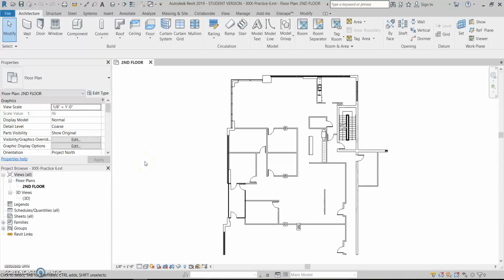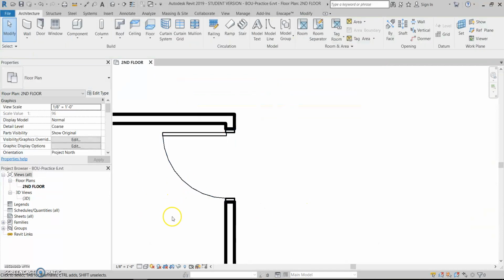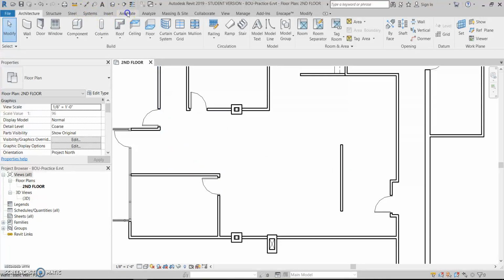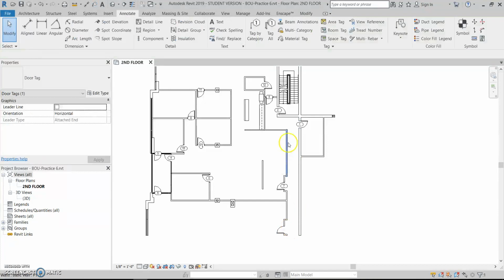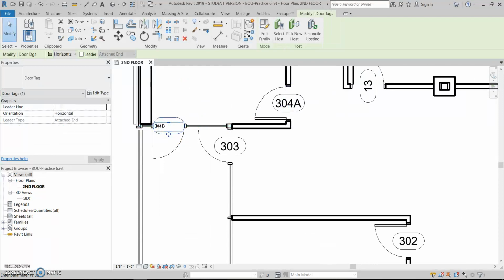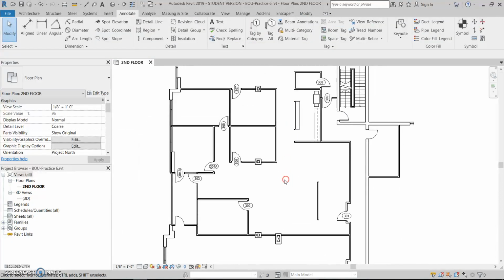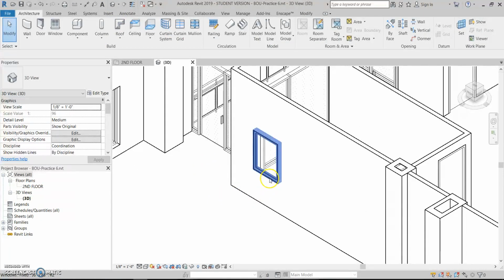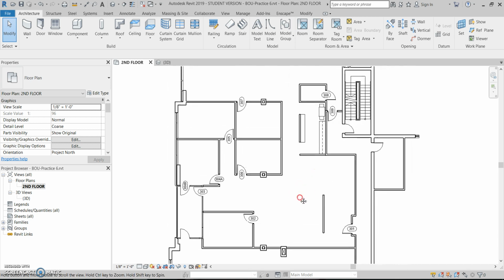Practice Doors & Windows